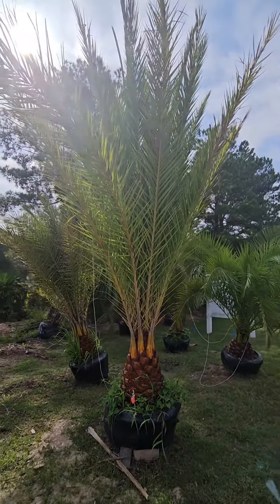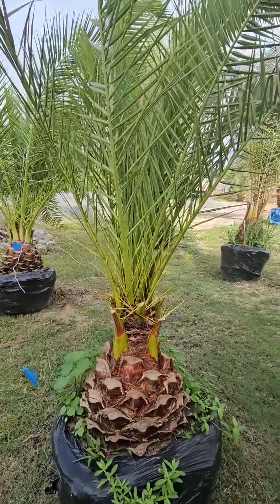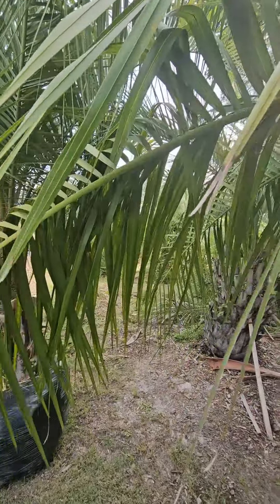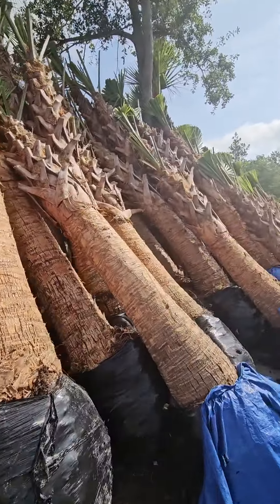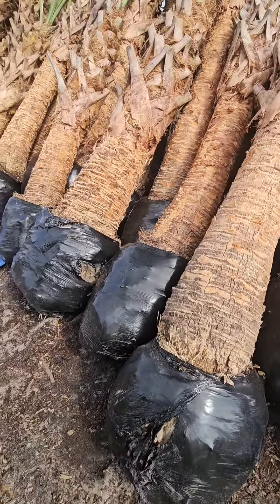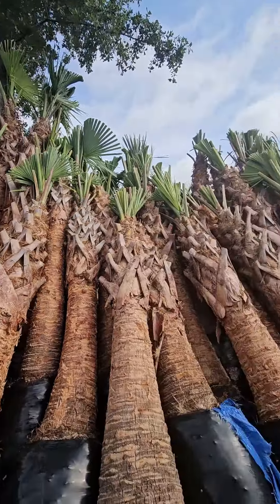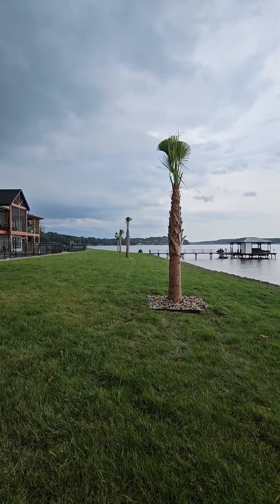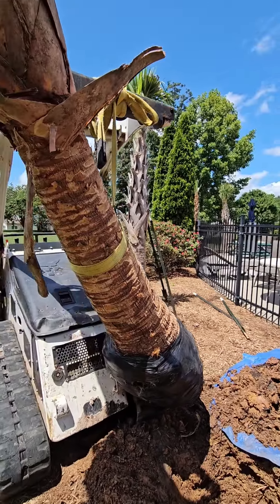Picking out and Installation of Sabal Palmetto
How to pick out a healthy Sabal Palmetto. Installation was done with a Bobcat MT100 in Charlotte North Carolina near Lake Norman